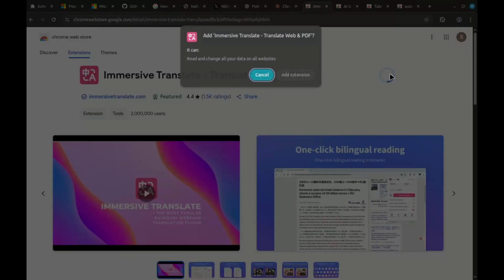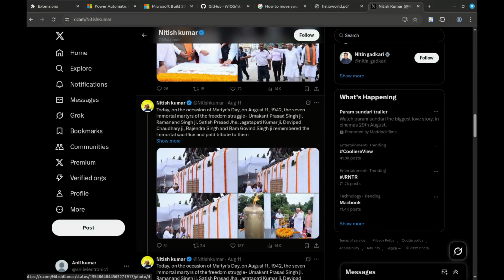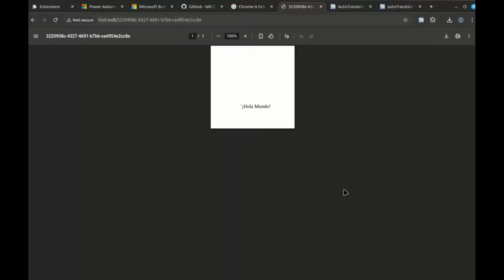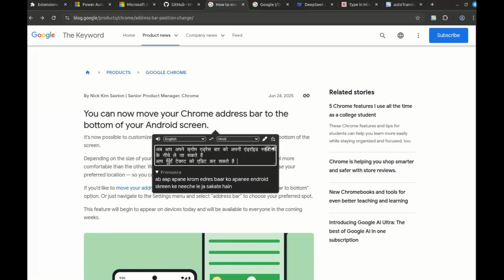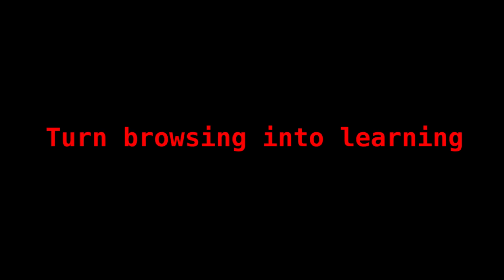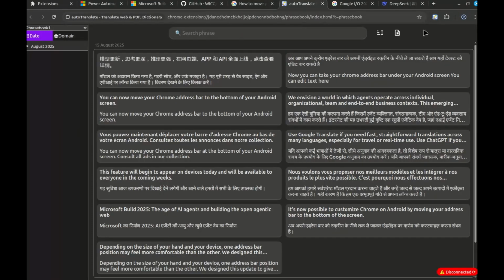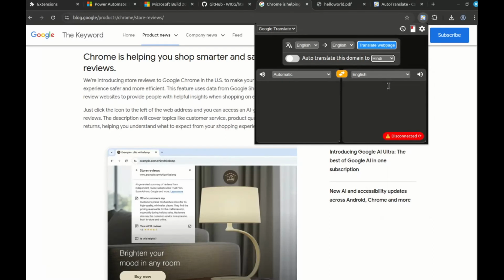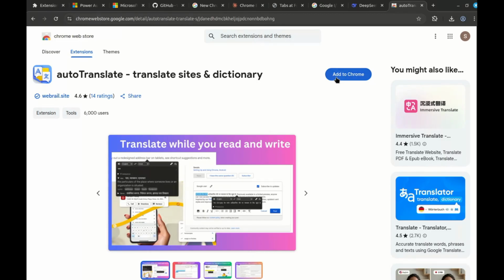autoTranslate - Translate web & PDF, Dictionary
Automatic translate full webpage ans PDF. Translate while you read & write in 248 languages. Highlight & replace text. Save phrases. TTS

I am developer of autoTranslate extension